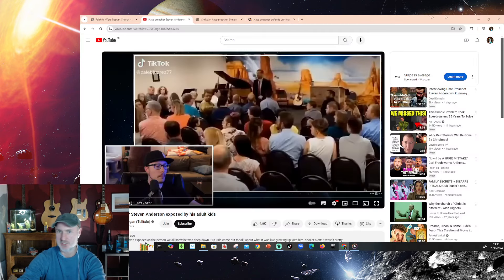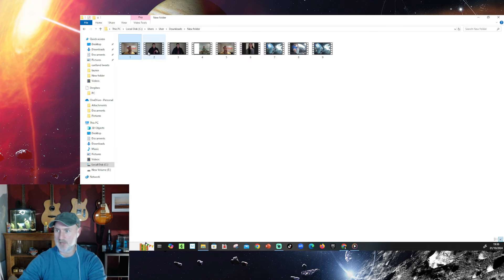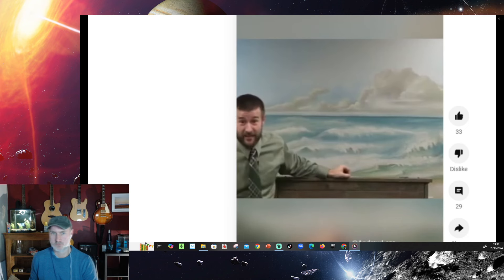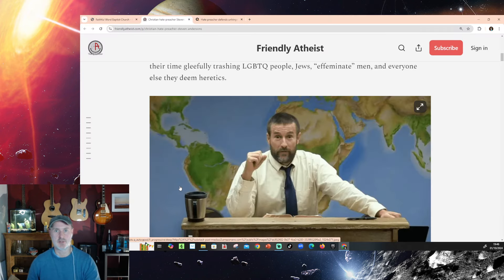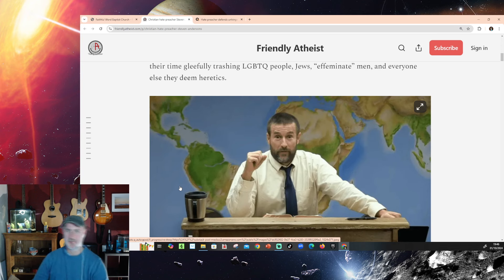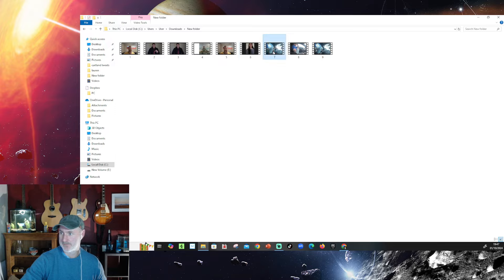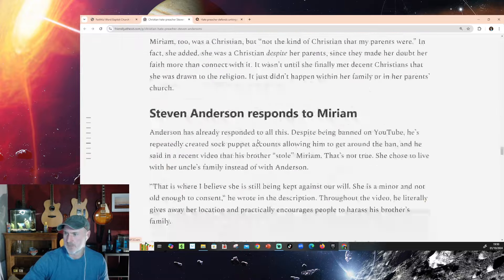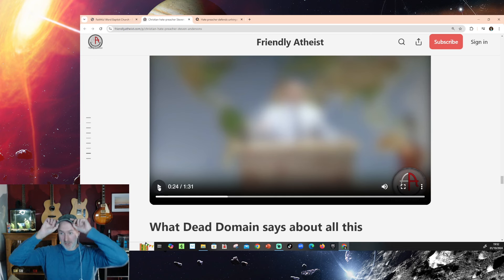Hate Preacher Claims Brother Kidnapped his Daughter!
The story of Steven Anderson and his family goings on!